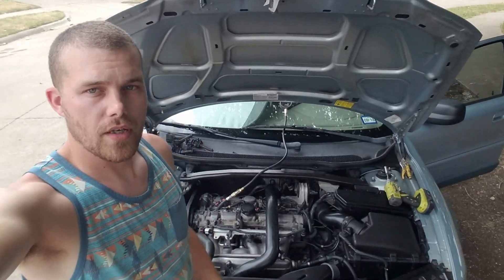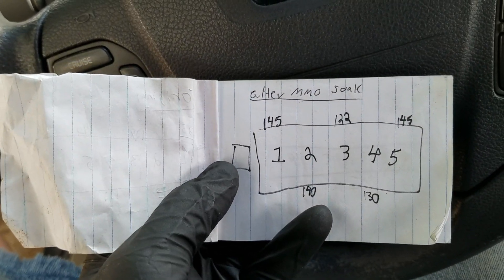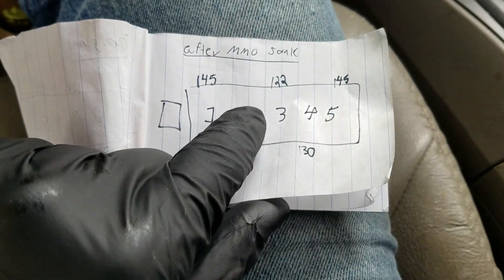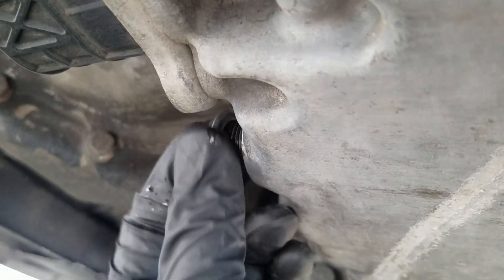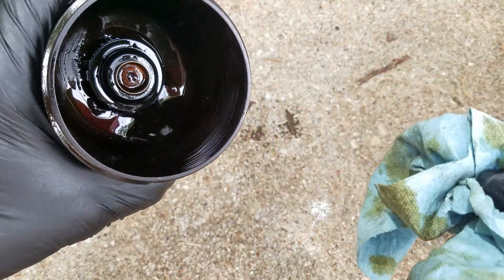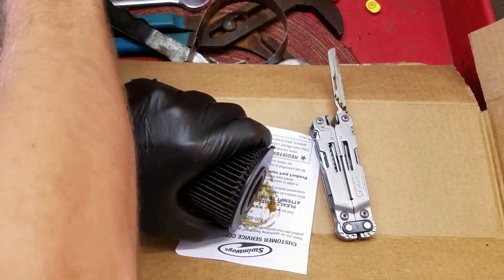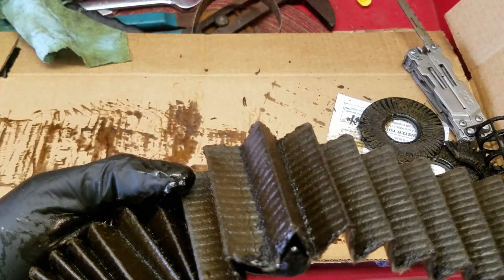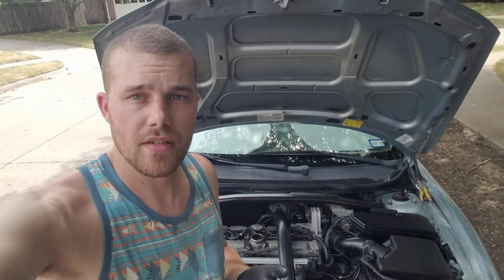Auto RX full review with ENGINE TEST RESULTS and oil filter opening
Auto-RX test results. Compression tests and a look inside the oil filter after 3,300 miles.

Auto RX was made for removing heavy Sludge & Heavy Oil Burning

I paid for this product, and these are my honest results.

Full instructions:

STEP 1: Add 2 full, 12 fluid ounce bottles of Auto-Rx® Plus, as part of a fresh oil change, with a new filter installed.

STEP 2: For all oils treated with Auto-Rx® Plus, drive 3,000 Miles.

STEP 3: Drain out the oil and install new oil and filter. Drive 3,000-4,000 miles and do new oil and filter change like you normally would. Application is finished at this point.

STEP 4: For Vehicles With Heavy Or Extreme Engine Sludge, We Recommend You Repeat These Steps With A 2nd Application Of 2 Full, 12 Fluid Ounce Bottles Of Auto-Rx® Plus, As Part Of A Fresh Oil Change, With A New Filter Installed.

For those experiencing oil consumption it is recommended that you inspect the PCV valve and replace if needed. A sticky PCV valve will trap positive pressure and force oil burning, as well as promoting sludge.

This application is also useful for those that own collectible cars, whereby the vehicle is only driven 1000 to 2000 miles per year.

Important Information: It is possible that the oil filter will become full of contaminants before the end of the application. At that point the oil will flow around the filter in the bypass mode. If you do hear abnormal valve ticking or noise, change out the oil filter and proceed to the recommended mileage. If this is not possible, change the oil and filter.